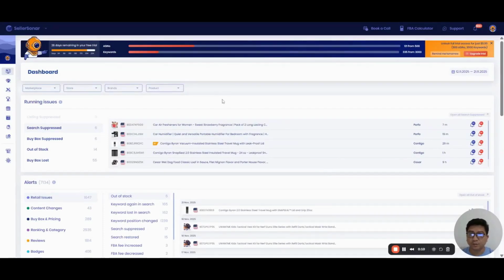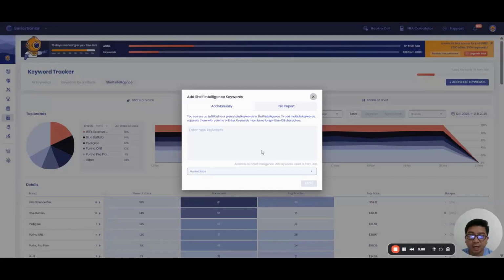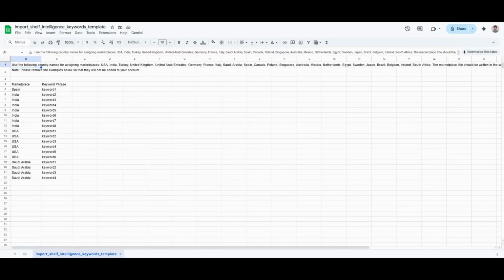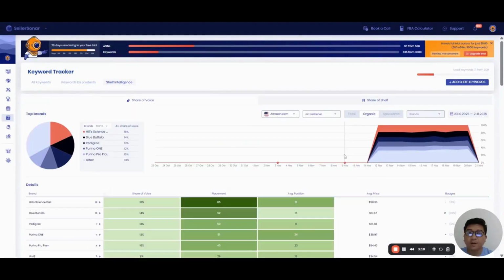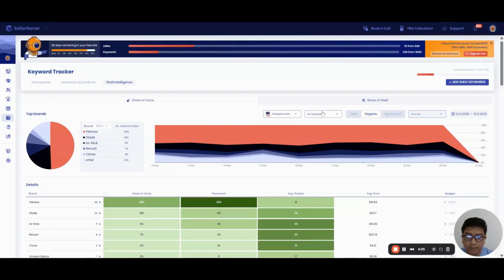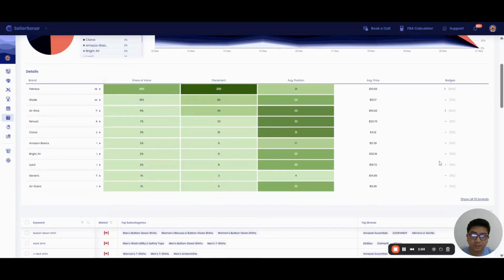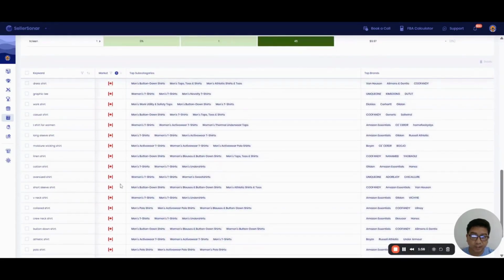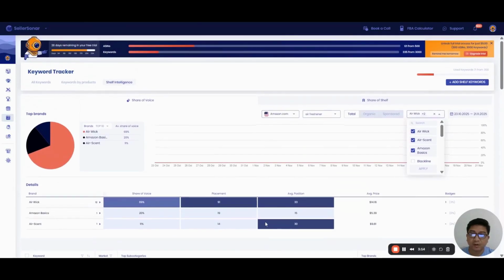SellerSonar Shelf Intelligence Tutorial: Share of Voice Explained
Discover how to measure your brand’s visibility on Amazon with Shelf Intelligence. In this step‑by‑step guide, we focus on the Share of Voice tool — from navigating to it in Keyword Tracker to adding keywords and interpreting the results. This feature is available to Business and Enterprise users and helps you see which brands dominate search results and how often they appear.

What you’ll learn:
• Who can access Shelf Intelligence and how to find it in Keyword Tracker
• Adding shelf keywords (up to 10 % of your plan’s keyword credits) and monitoring limits via the Keyword Meter
• Importing keyword lists via CSV/Excel templates
• Waiting for keywords to be processed and using filters (time period, marketplace, organic vs. sponsored)
• Viewing Share of Voice reports: top brands, pie‑chart/line‑graph views and switching between top‑5 and top‑10 lists
• Exploring brand details (placements, average position, price, badges) and drilling down into subcategories
• Managing your keyword list (editing, deleting, filtering by marketplace or brand)